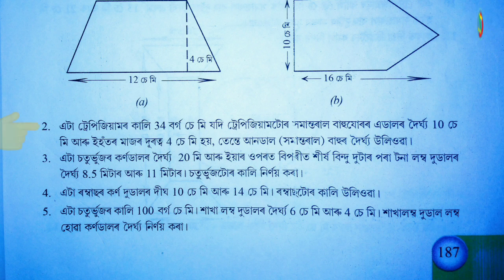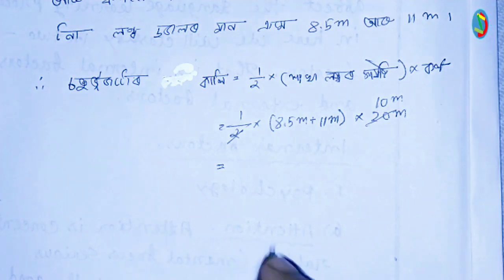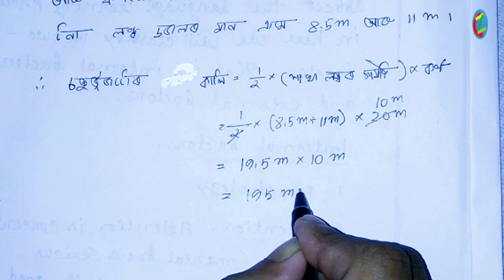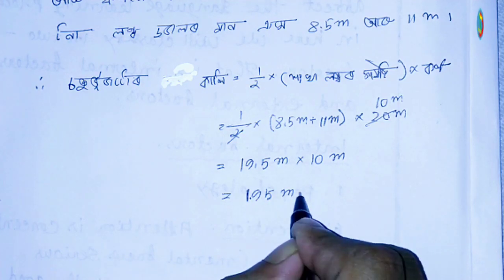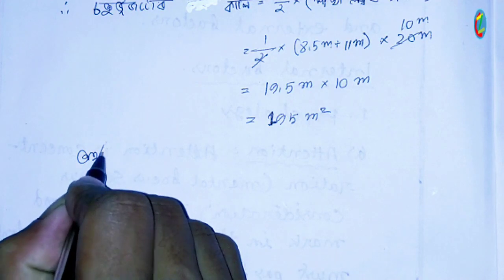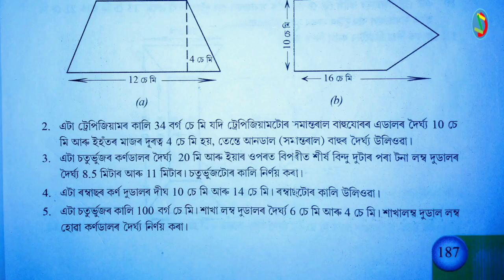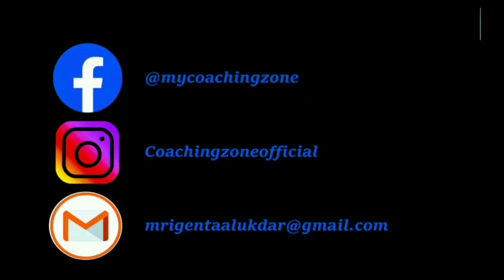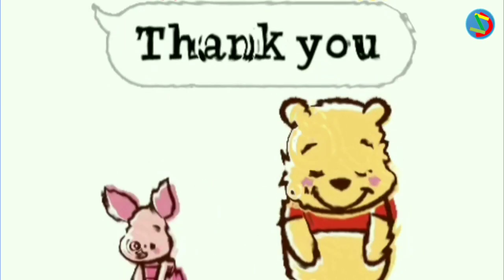Exercises: 11.1 ; Queation No: 2&3 ; (Part:2) Class (8) mathematic solution in Assamese (অসমীয়াত)